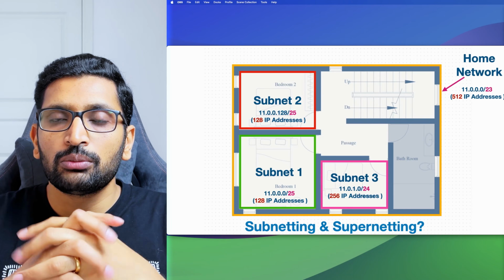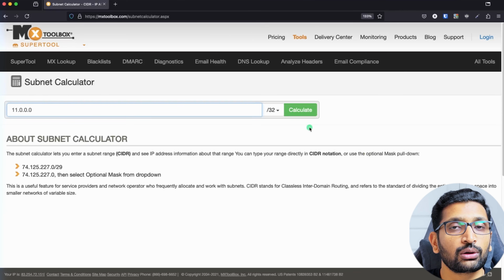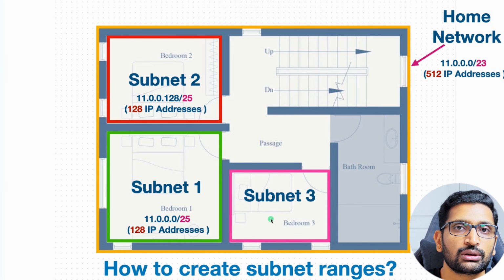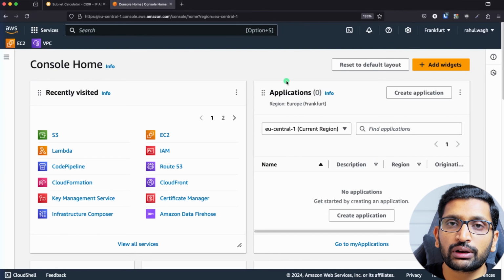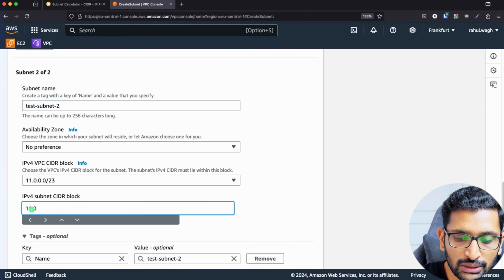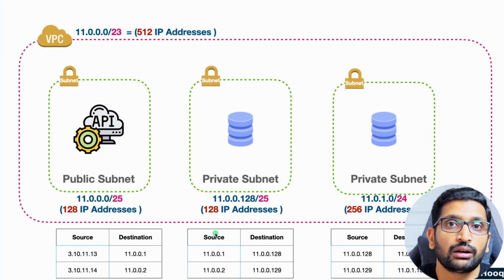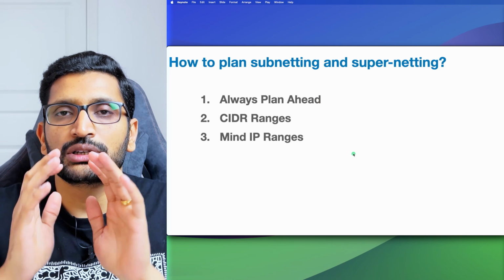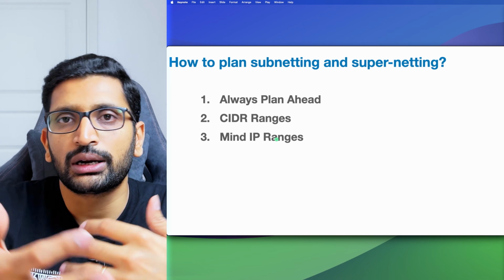Network Subnetting vs Supernetting?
▬▬▬▬▬▬  📖 Time Stamps: ▬▬▬▬▬▬
0:00 Introduction
02:45 Subnetting CIDR calculator
06:30 How create subnet in VPC
12:28 Designing Public Subnet and Private Subnet
14:29 Routing in Subnetting and Supernetting
15:51 What is Supernetting?

▬▬▬▬▬▬  Description: ▬▬▬▬▬▬
Welcome to the ultimate guide on Subnetting and Supernetting, where we’ll break down these crucial networking concepts step by step. In this video, we'll explain how to divide networks into subnets and combine them into supernets. Whether you're working with cloud environments like AWS VPC or managing on-premises networks, understanding how to efficiently manage your IP addresses is essential for building scalable and secure networks.

In this video, we cover the following topics in detail:

1. What is Subnetting?
Subnetting is the process of dividing a larger network into smaller, more manageable subnetworks. This is particularly useful when you want to isolate traffic, improve security, and optimize IP address allocation. By borrowing bits from the host portion of an IP address, you can create multiple subnets within a single larger network.
    • Example: We’ll show how a 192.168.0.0/24 network can be divided into two /25 subnets, each having 128 IP addresses. Subnetting is perfect when you need to allocate specific IP ranges for different departments or applications within your organization.

2. Subnetting in VPC (Practical Application)
For those working in cloud environments like AWS, subnetting becomes essential when creating and managing Virtual Private Clouds (VPCs). In AWS, you start with a large CIDR block like 10.0.0.0/16, but you likely won’t need all 65,000+ IP addresses in one go. By subnetting, you can divide the VPC into smaller subnets such as public and private subnets to manage traffic more efficiently and securely.
    • Practical Demo: Watch as we split a 10.0.0.0/16 VPC into smaller subnets, such as /24 public subnets and /26 private subnets, for a web application and database. We’ll also explain how this segmentation improves security and isolation.

3. What is Supernetting?
Supernetting is the reverse of subnetting—it allows you to combine multiple smaller networks into a larger network. This is often used to simplify routing and make network management easier.
    • Example: We’ll demonstrate how two /24 networks, like 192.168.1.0/24 and 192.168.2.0/24, can be aggregated into a /22 network—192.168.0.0/22. This process is highly useful for managing IP blocks efficiently, especially when dealing with large routing tables.

4. Supernetting in Real-World Networking
Supernetting is often used by ISPs and large organizations to aggregate IP addresses and reduce the complexity of their routing tables. In this section, we’ll show you how supernetting can be applied to simplify routing in large networks and how it helps reduce the number of routing table entries, making your network more efficient.

5. Subnetting vs. Supernetting in VPCs
Both subnetting and supernetting play a significant role in cloud environments like AWS VPC. You’ll learn how subnetting helps manage traffic between different parts of your application (public and private subnets) and how supernetting can be used to simplify routing between regions or large multi-region networks.

6. Practical Tips for Subnetting and Supernetting
We wrap up with some actionable tips:
    • Plan for Scalability: Always plan your network layout with future growth in mind. Choose the right subnet sizes so you have enough room for expansion.
    • Understand CIDR Notation: Mastering CIDR notation is key to both subnetting and supernetting.
    • Avoid Overlapping Ranges: Be careful with IP range assignments to avoid conflicts, especially when working with large networks or combining subnets.